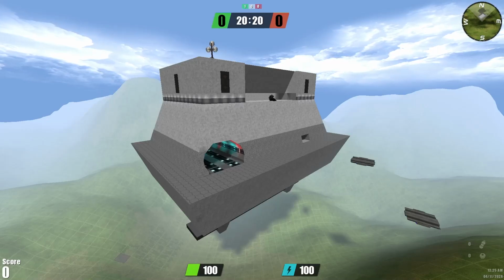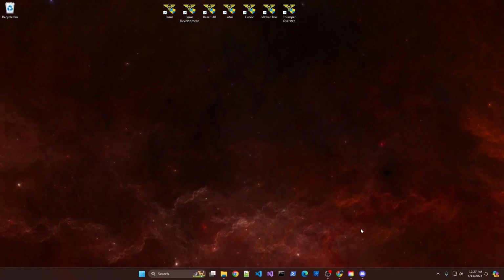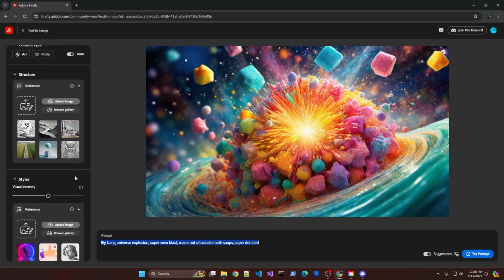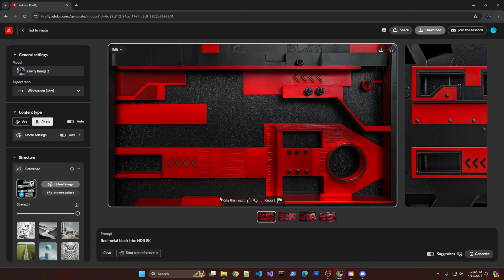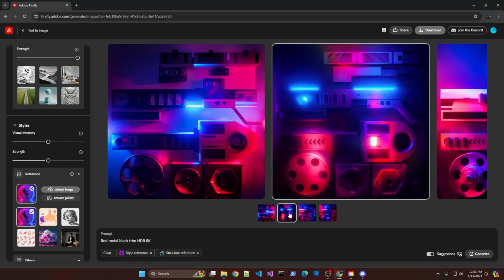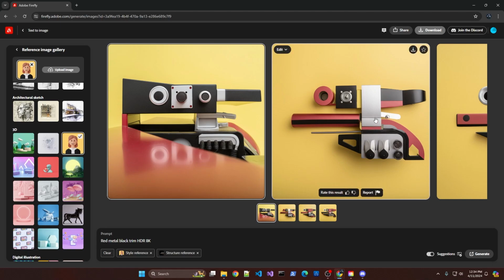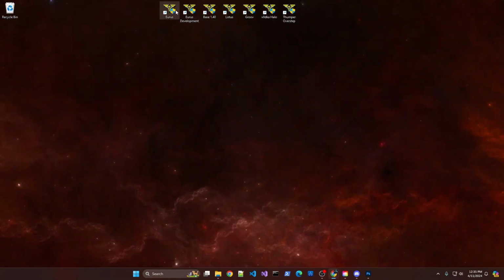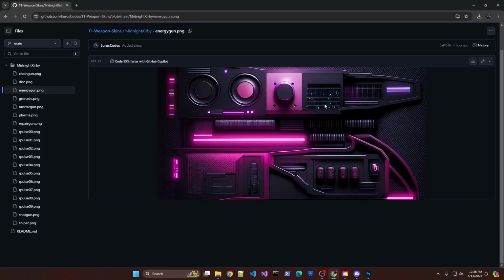Starsiege: Tribes - Generating Weapon Skins Using Adobe Firefly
In this video I walk through how to change your weapon skins in Starsiege: Tribes using Adobe Firefly Specifically targeting the "Structure Reference" feature that makes modifying skins fun and easy.

Starsiege: Tribes is a first-person shooter video game. It is the first of the Tribes video game series. It was developed by Dynamix and published by Sierra On-Line in 1998.